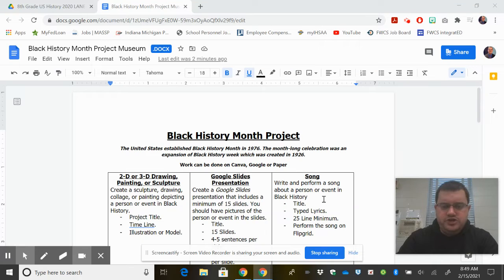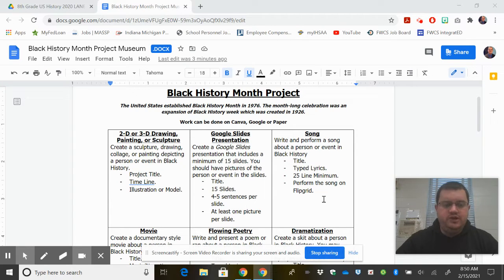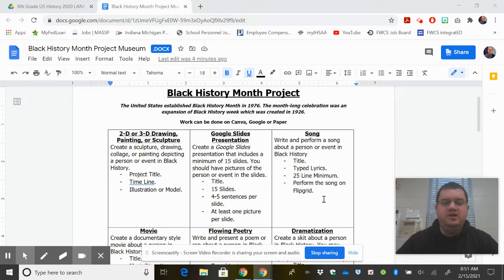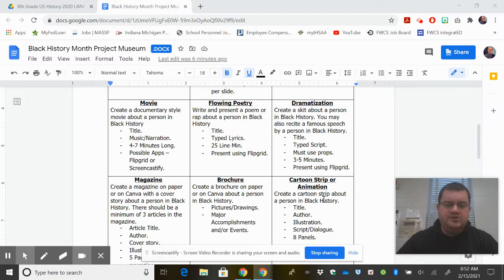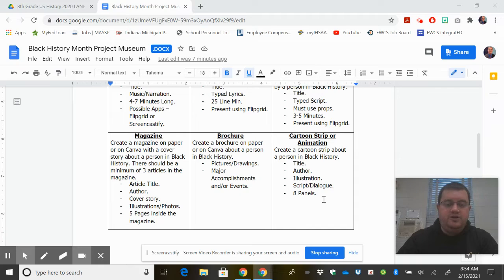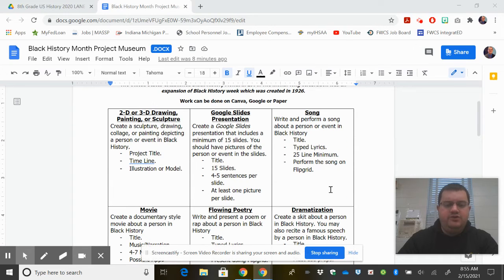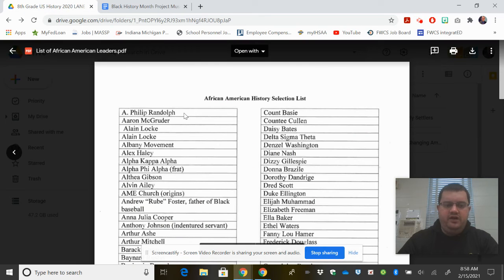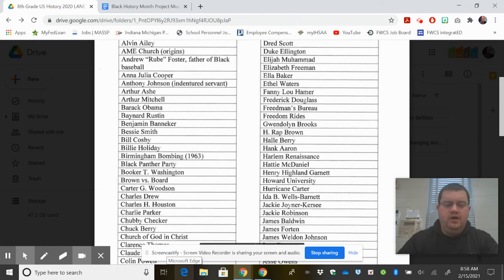Black History Month Project Directions